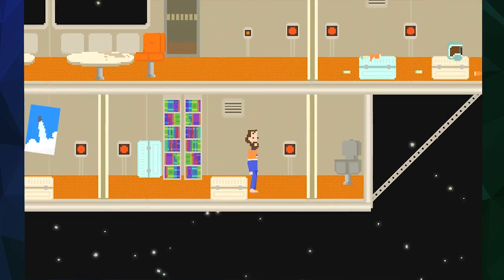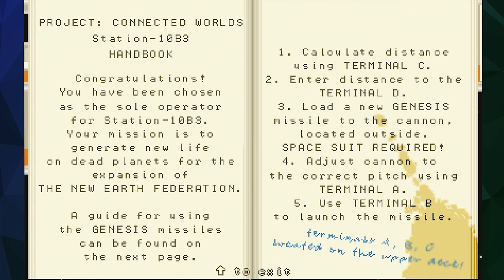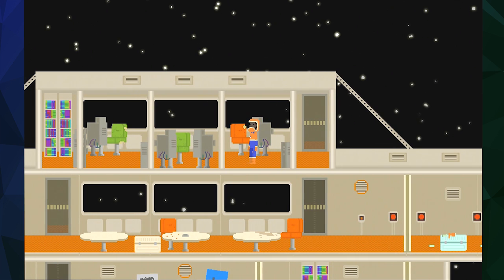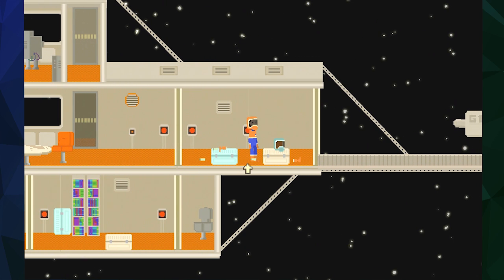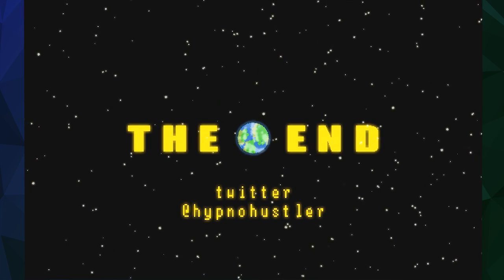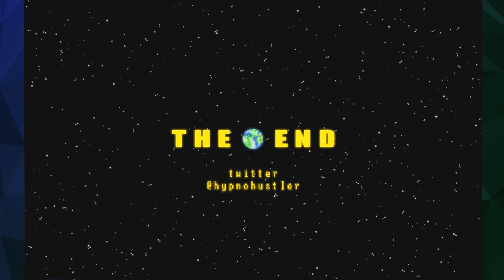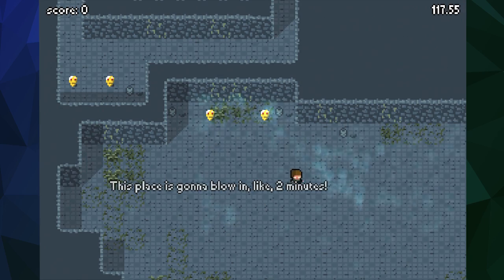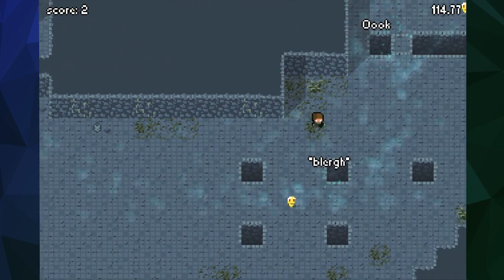Ludum Dare 30 - Part 5 - Ghosts of Past Mistakes, Genesis Rockets, & More!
Ludum Dare 30 is nearly over! But before voting is completed we have one more showcase to do. Then a finale talking about the winners and how they get the points that they did in each category.

--- The Games ---

--- Credits ---